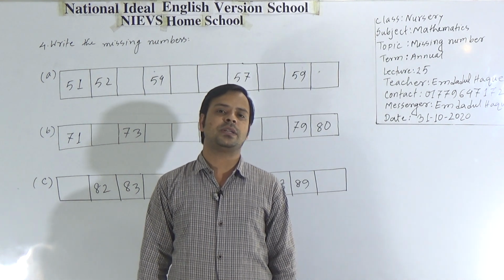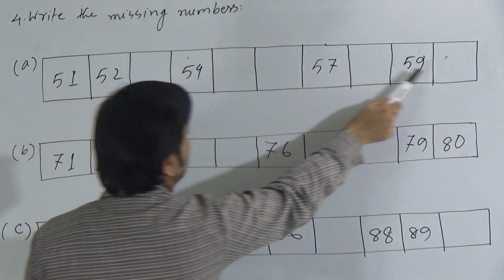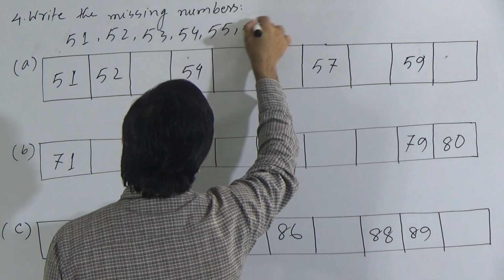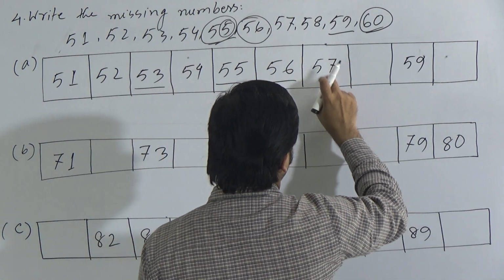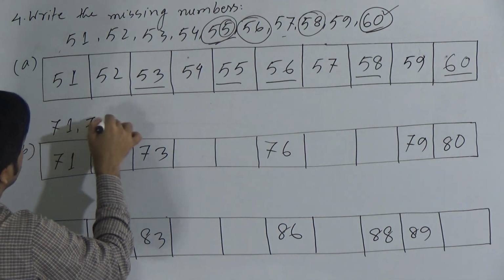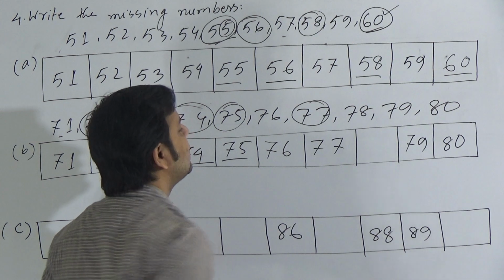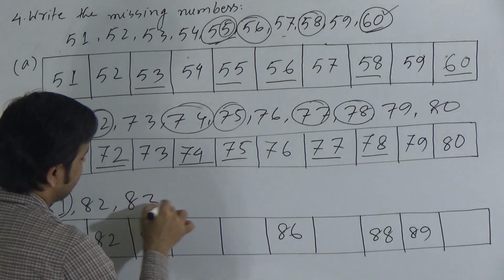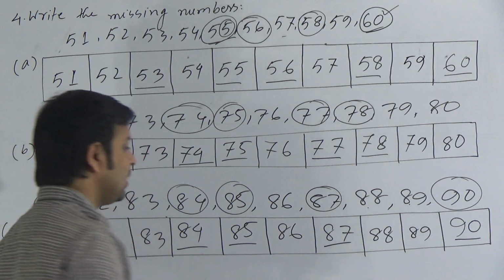Class: Nursery, Subject: Mathematics (Lecture: 25), Topic: Missing number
Annual Term
Class: Nursery
Subject: Mathematics (Lecture: 25)
Topic: Missing number